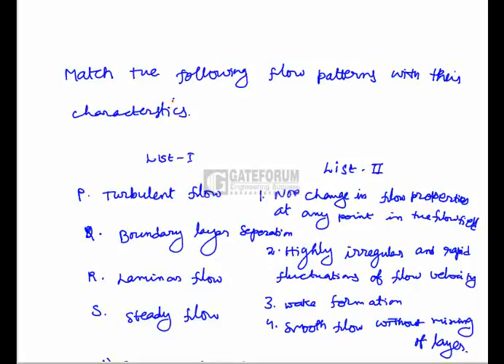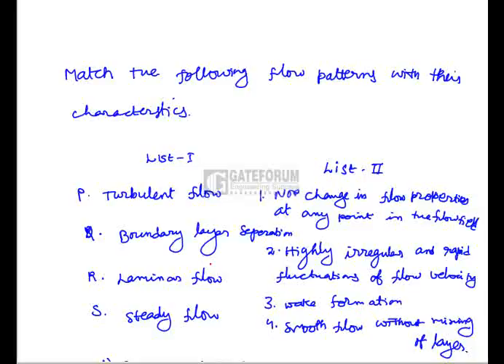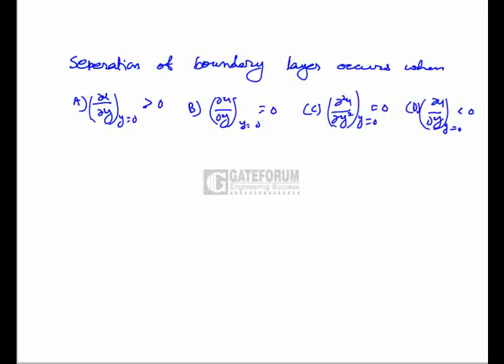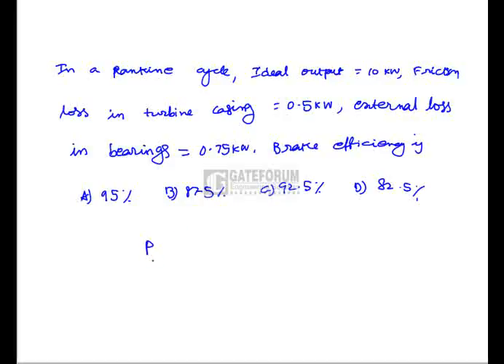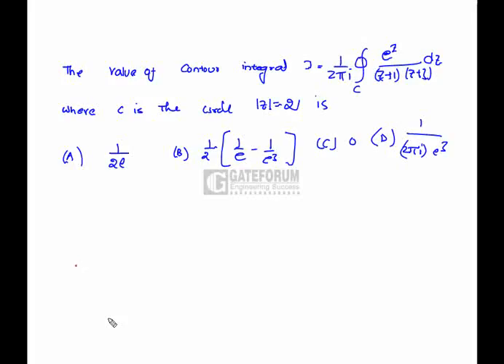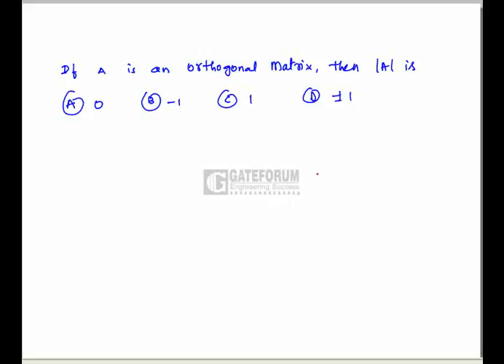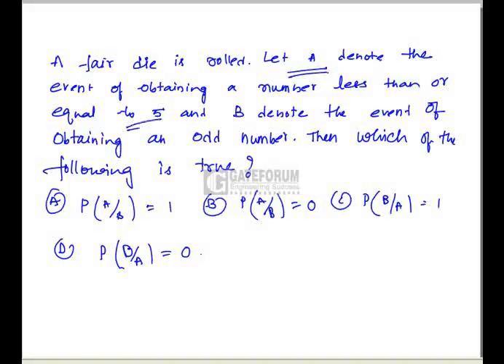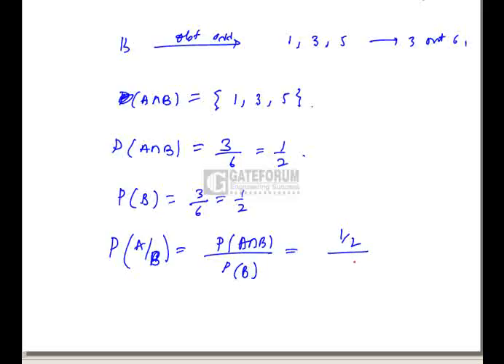Gateforum_TarGATE-ME-3203-21-28_TestDiscussions.flv